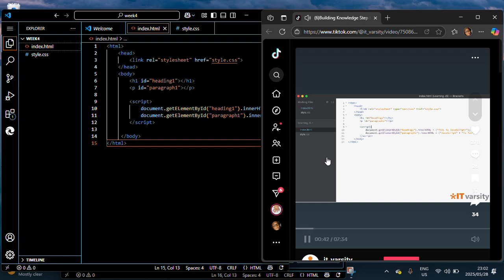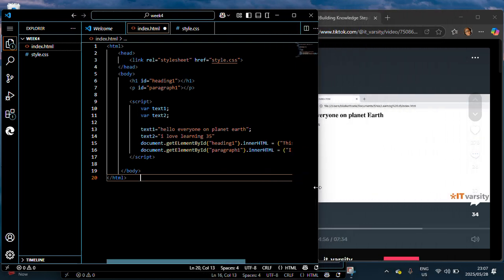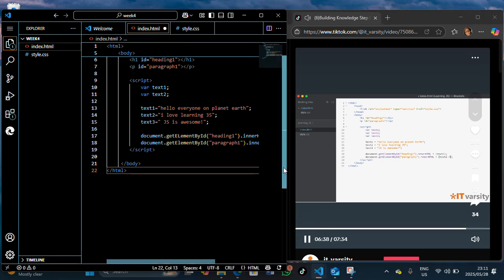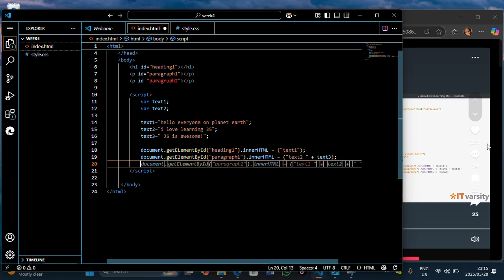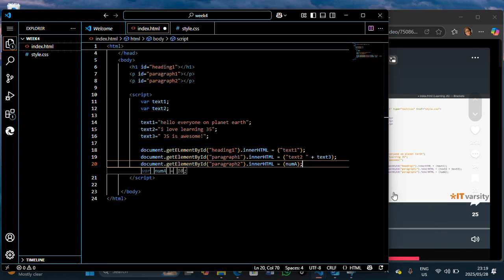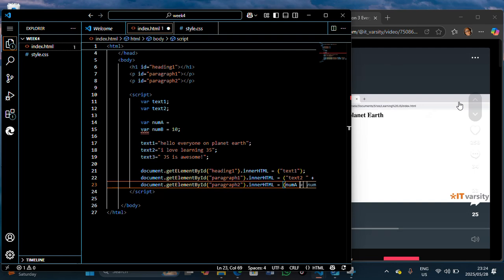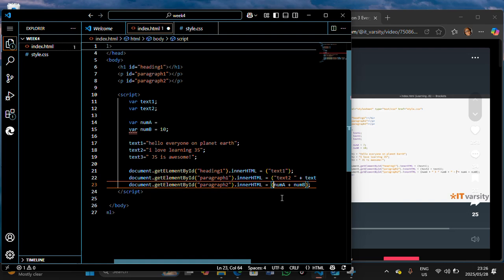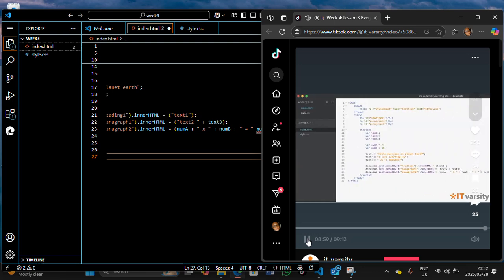FNB App Academy. Week 4. Part 1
fnbappacademy Just a girl learning coding with itvarsity